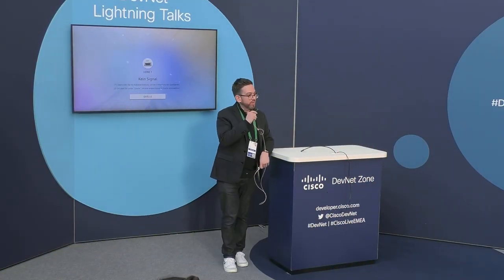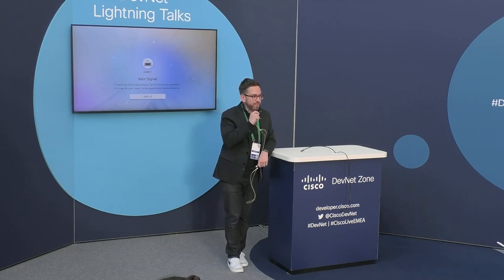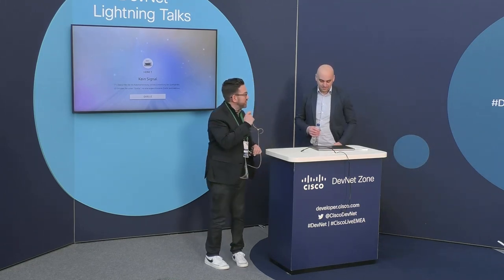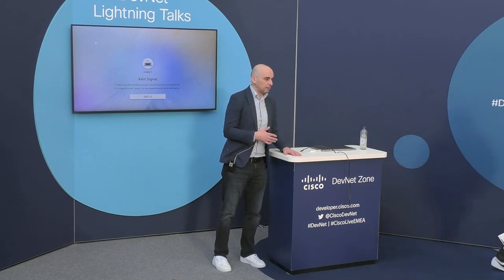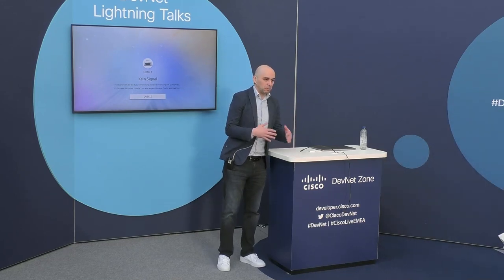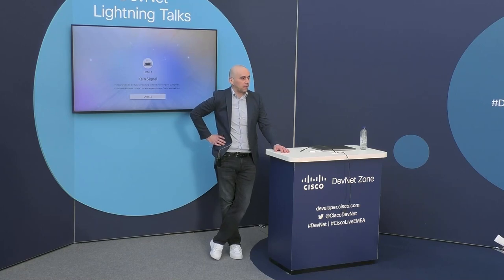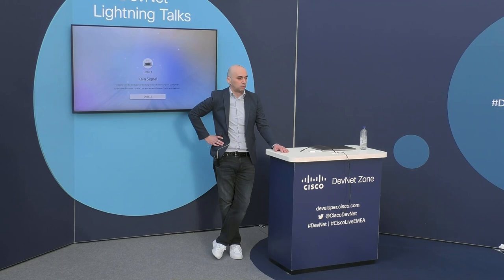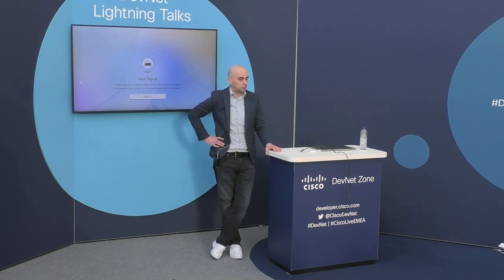Signing & installation of SD-WAN Controllers & Edge Devices certificates using Netmiko & SDWAN APIs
This session covers SD-WAN APIs & Netmiko for controller signing & installation process without manual intervention. It also covers onboarding of WAN edge on to the fabric using DevNet functionalities.